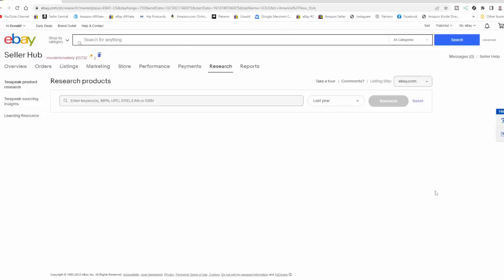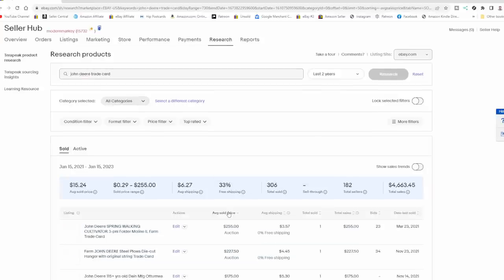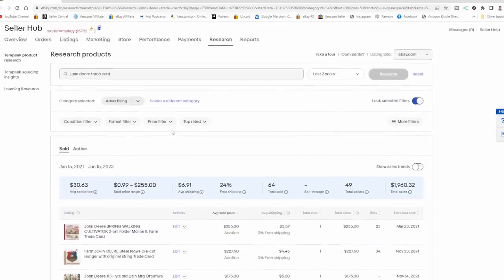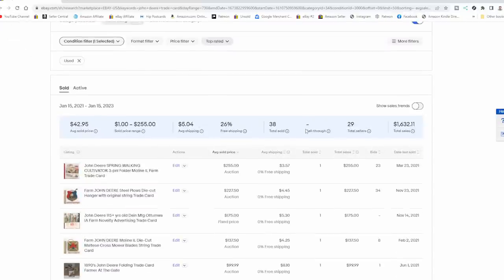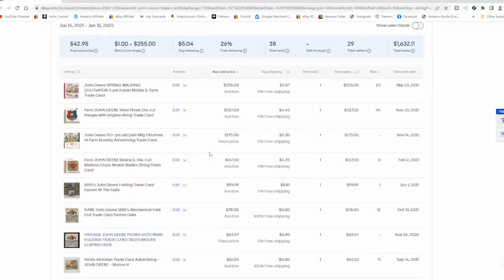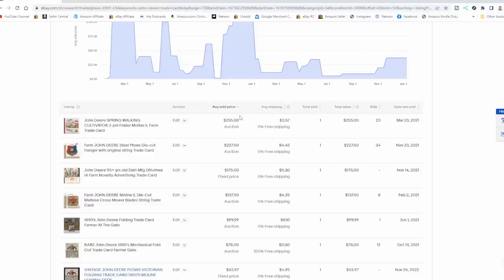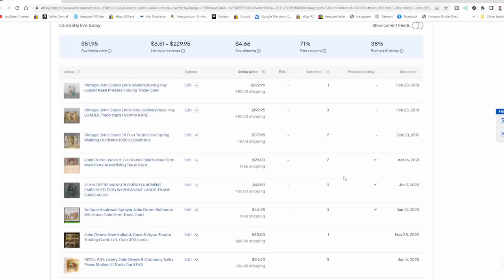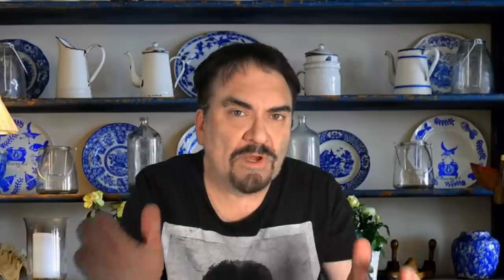eBay Makes Big & Very Helpful Change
Some of the Mailing Supplies We Use:
2" Table Top Tape Dispenser
2” Tape For Dispenser Above
6" X 9" poly mailing bags
10” X 14” & Larger Poly Mailing Bags